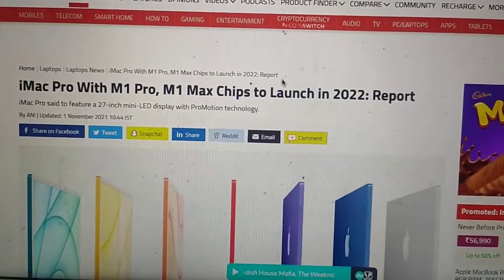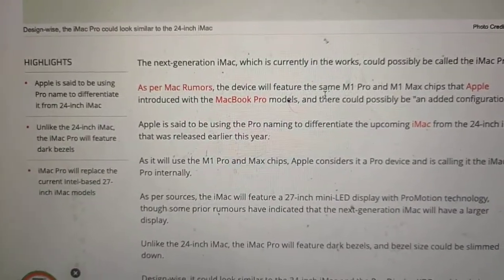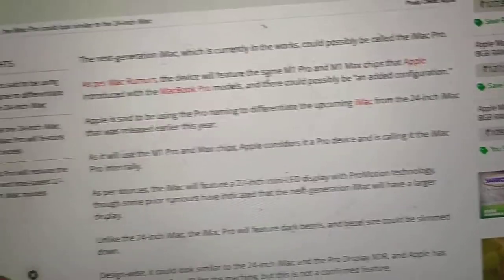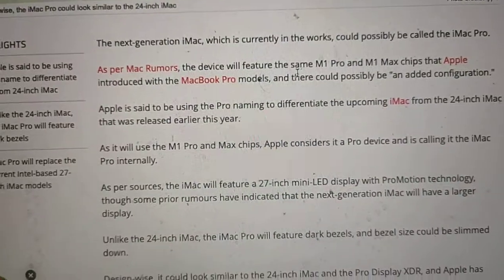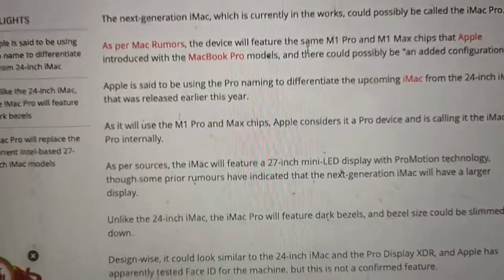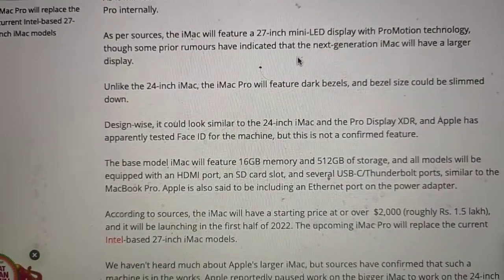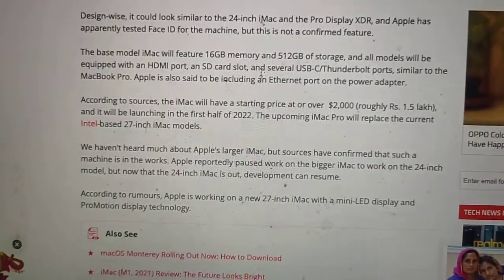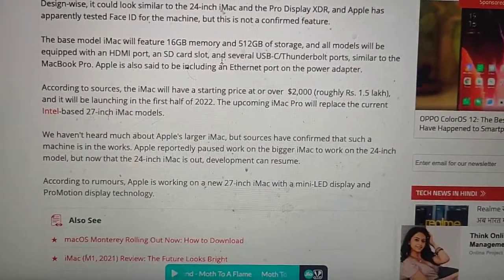iMac Pro With M1 Pro, M1 Max Chips Review 2022